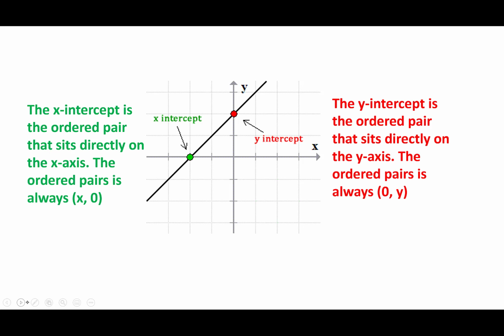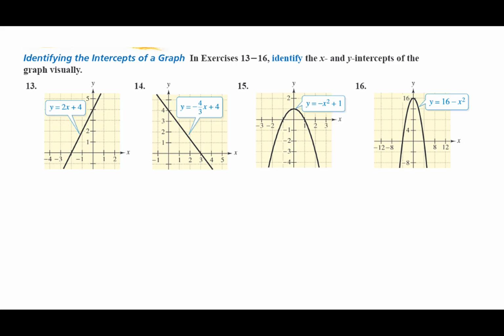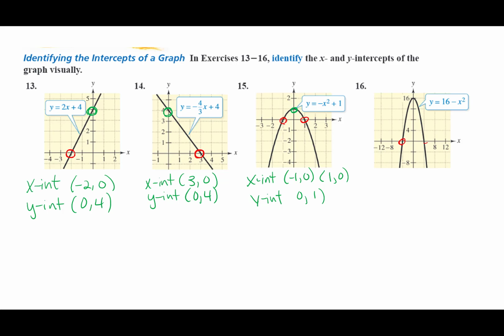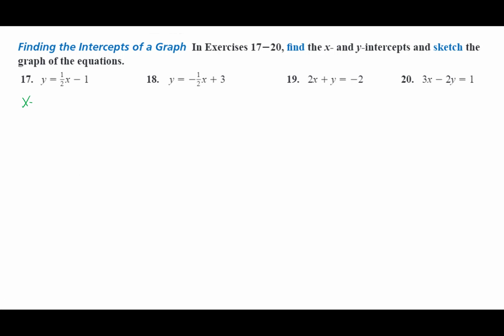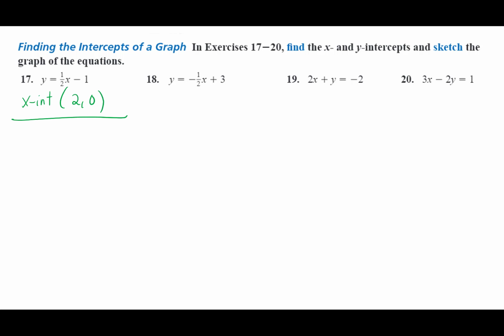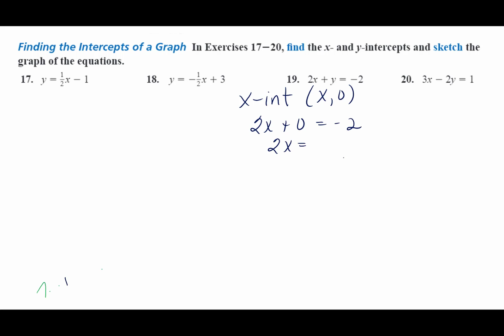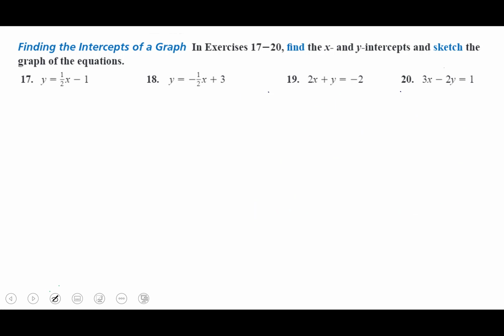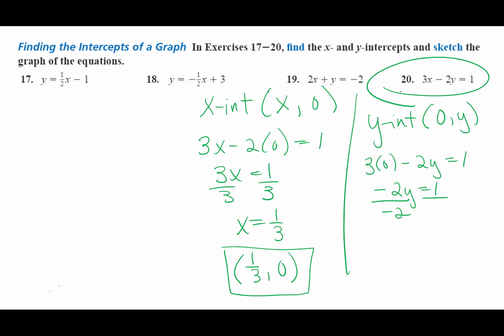Finding the X- and Y- Intercepts